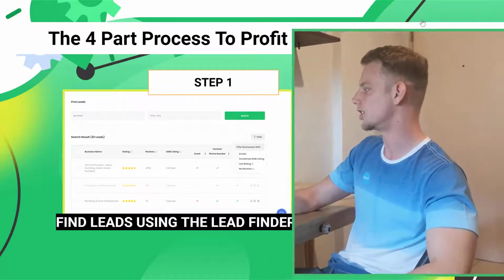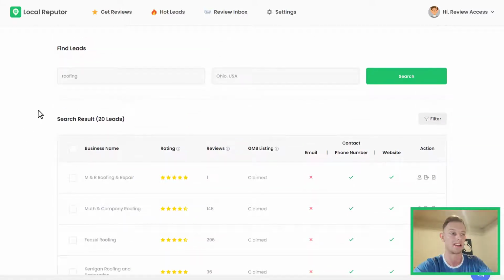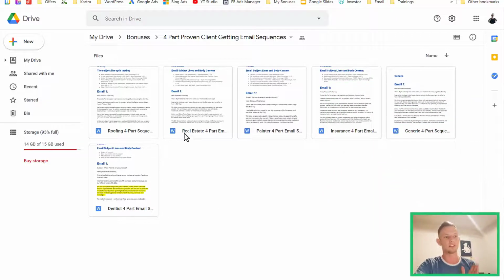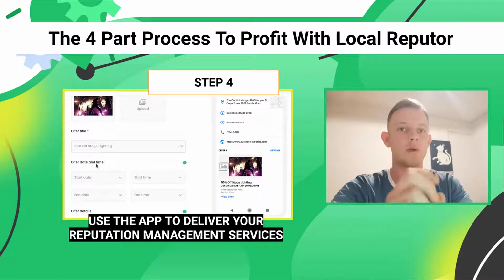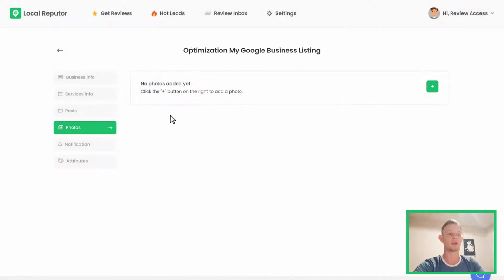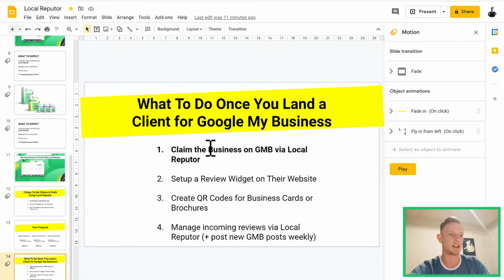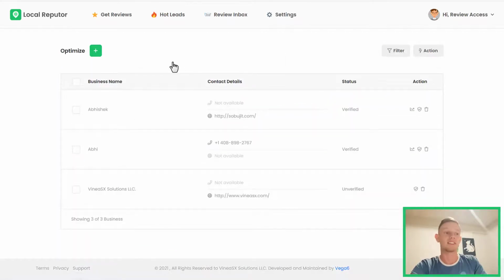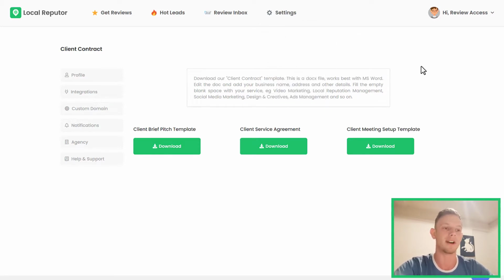Local Reputor Review - MUST WATCH Before Buying LocalReputor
Local Reputor Review - In-depth review of Local Reputor

In this video review of Local Reputor, I'll be guiding you through everything you need to know in order to know whether or not this software is for you.

Local Reputor was created by Ben Murray and Abhi, two 7 figure marketers who understand the need that local businesses have, as well as agency owners like yourself.

In this Local Reputor review, I'll not only give you a demo of the software, but I'll also show you the 4 part process to profit with LocalReputor.

The question is, does this software has everything you need to start making money, or is it just another half-hearted project.

You'll discover that this product is definitely above the average, as it's clear to tell how much effort has been put into it's development, and that's why you should seriously consider getting this a.s.a.p. before they make any changes to the pricing.

With this software, you get a lead finder, review gathering widget, QR code generator, review inbox and DFY templates, optimization reports and more.

If you're ready to get LocalReputor for yourself, make sure you go to the site I mention and get yourself a free Local Reputor bonus.